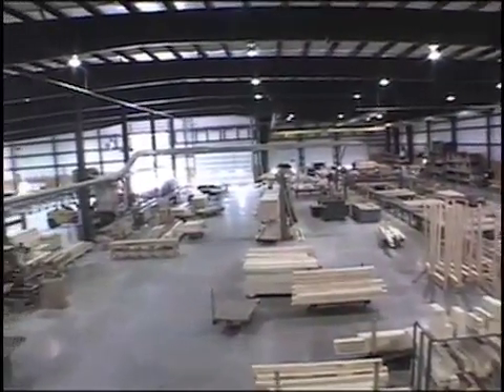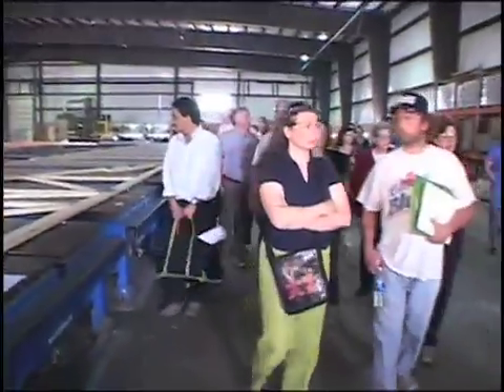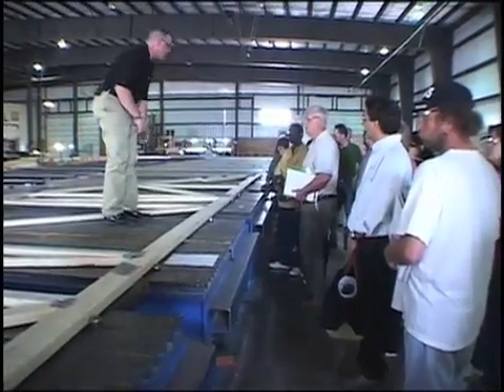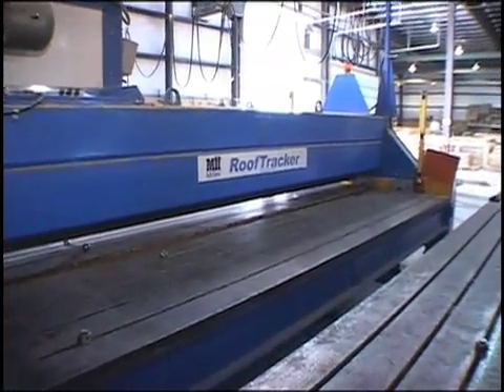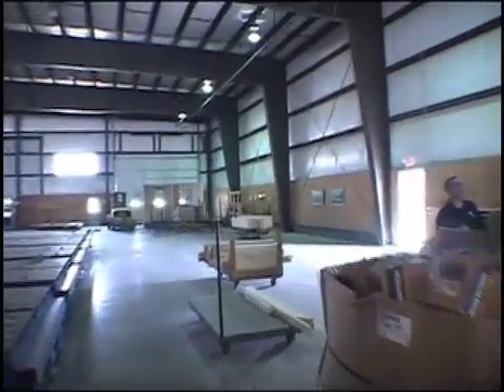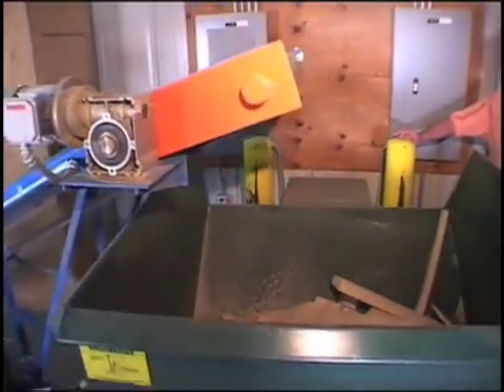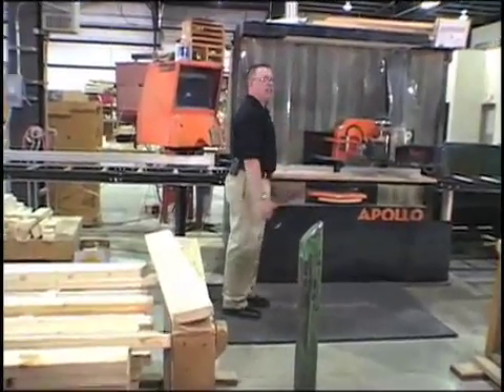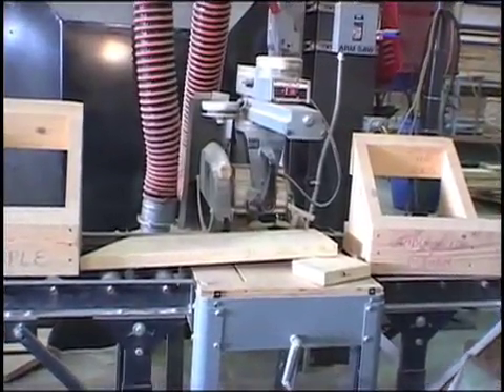Barden Building Systems Roof System Manufacturing (Truss)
How Barden Building Systems builds your Trusses.